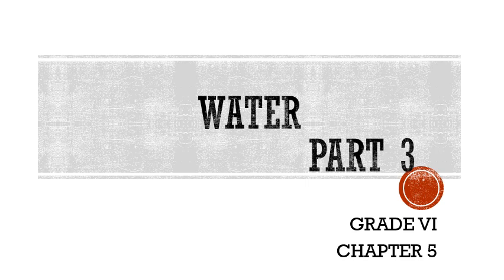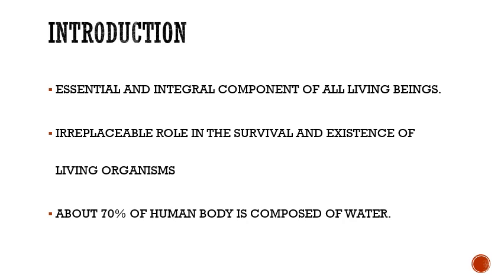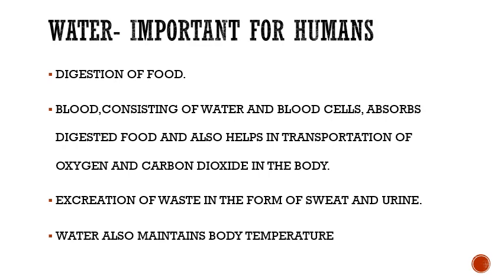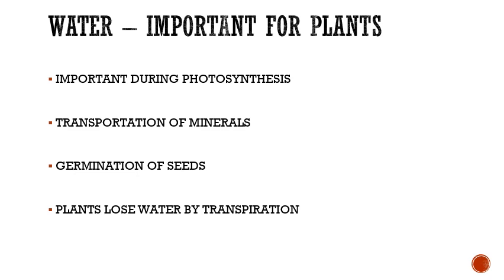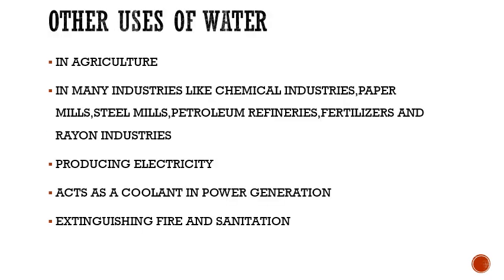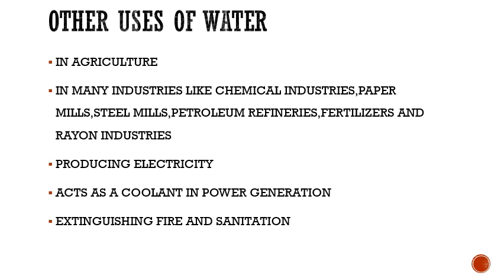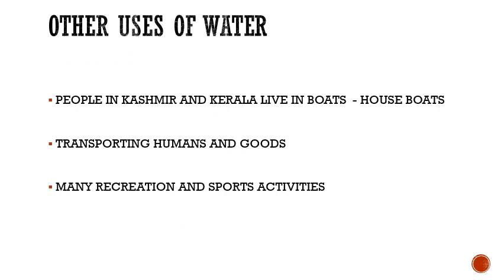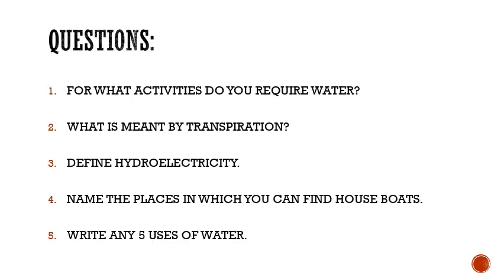Grade 6 Chemistry Uma Water part 3